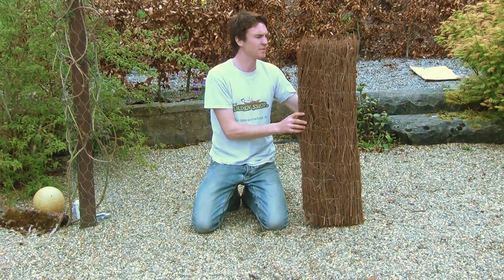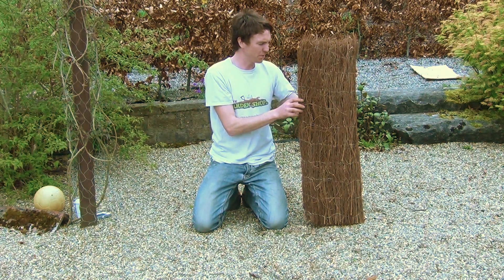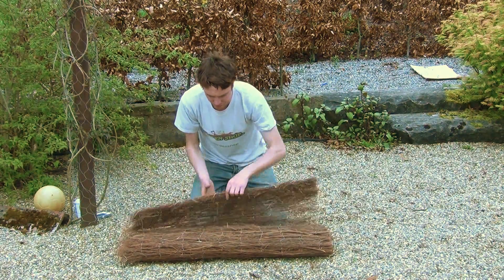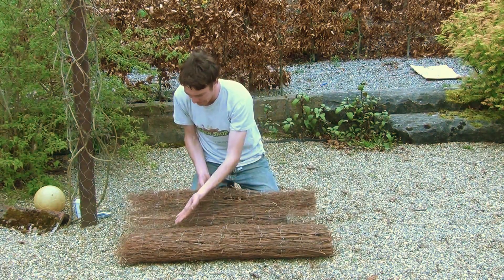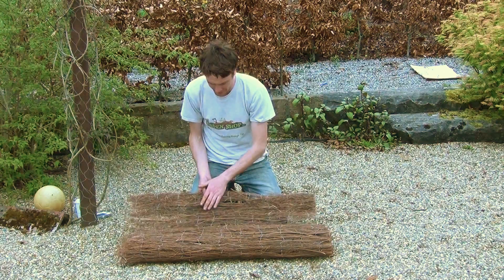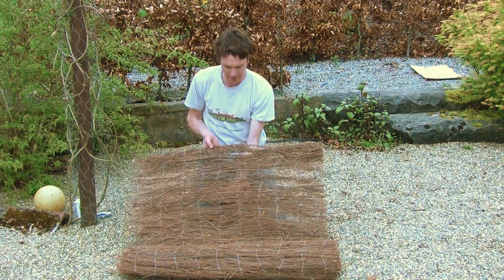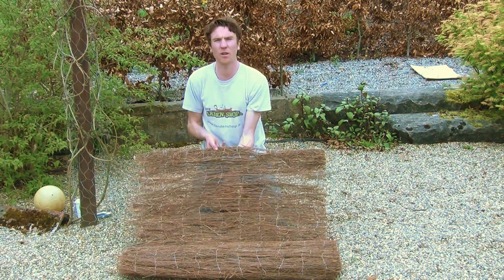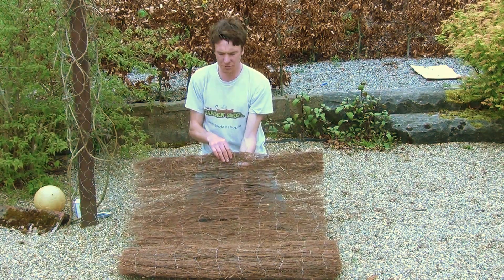1m Brushwood Garden Fencing Screen